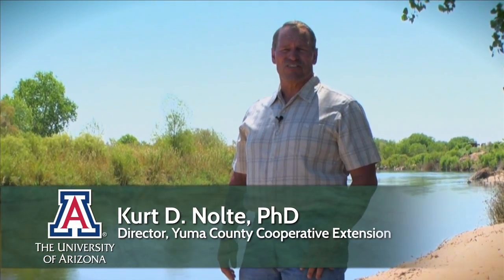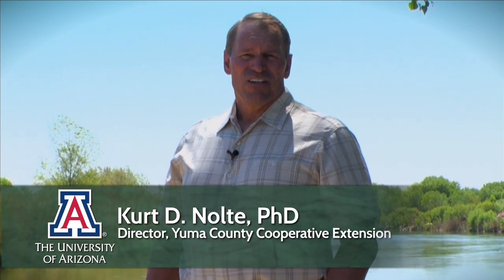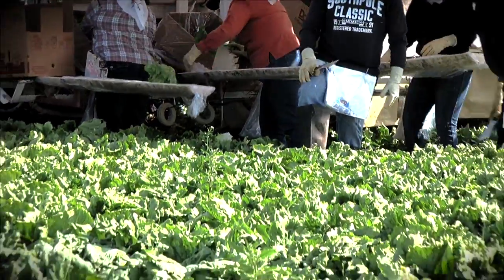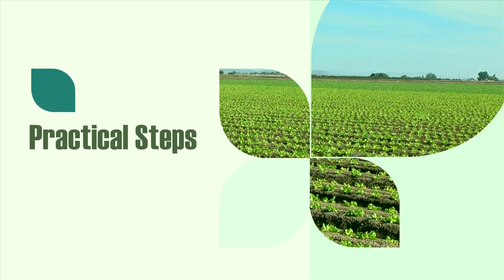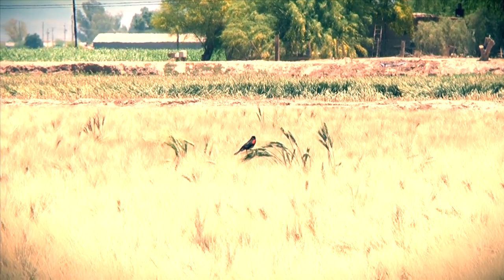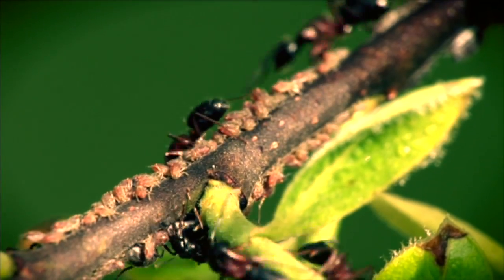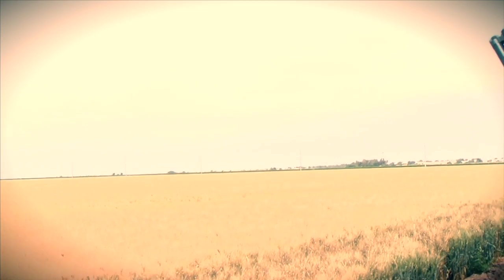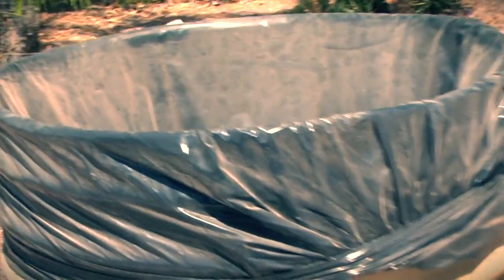Fresh Produce Safety: Field Sanitation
University of Arizona Cooperative Extension & College of Agriculture and Life Sciences: Dr. Kurt Nolte talks about the importance of keeping your fields clean and the good work practices linked to cleanliness. Everyone involved in producing food can greatly reduce the risk of microbial contamination.